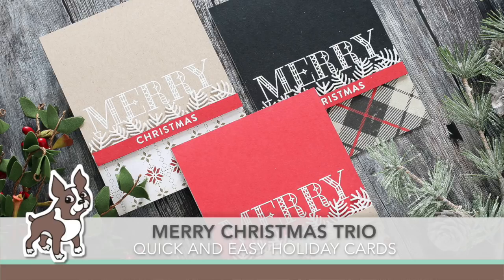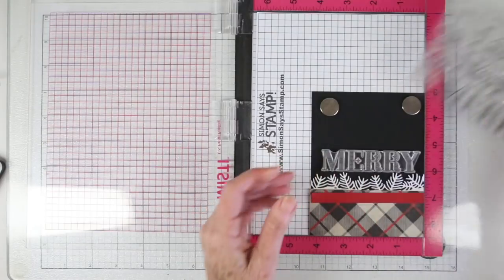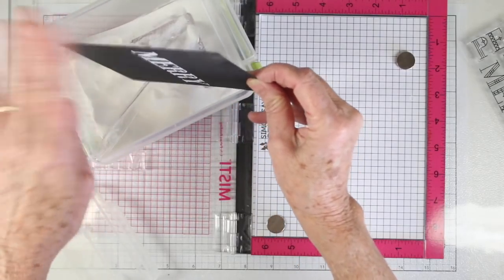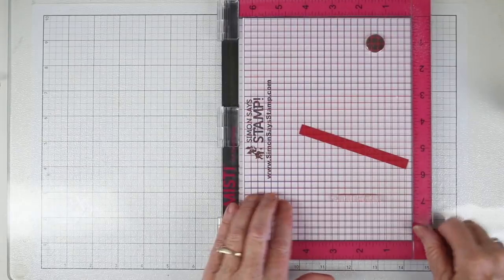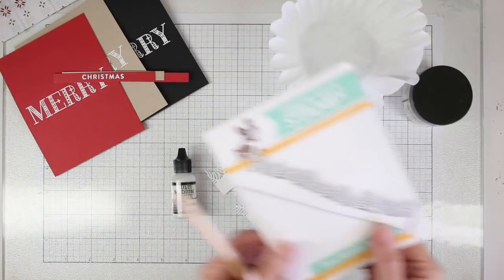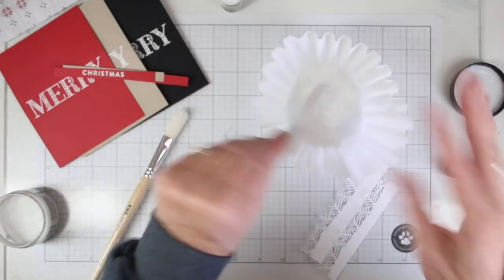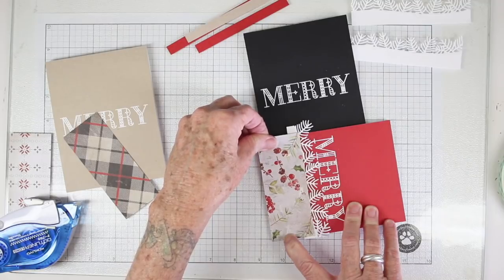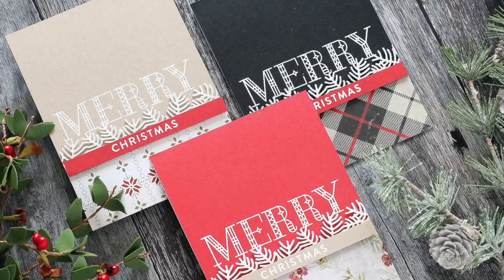Create Your Own Christmas Cards with Shari Carroll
As part of the Justine Hovey 12 Days of Christmas, Shari Carroll creates a trio of cards using the same sketch.

Leave a comment on every video in the hop to participate in the giveaway. Winners will be announced on Justine's YouTube Channel on November 7th

• Tim Holtz Idea-ology 8 x 8 Mini Paper Stash CHRISTMAS Paperie TH93625

• Simon Says Clear Stamps STAINED GLASS GREETINGS SSS101768 Making Spirits Bright

• Ranger .5 Oz. MINI MULTI MEDIUM MATTE Glue Adhesive Paint INK41511

• Tim Holtz Distress Stickles Dry Glitter ROCK CANDY Ranger TDR35879

• Simon Says Stamp PINE NEEDLE BORDER Wafer Dies S489 Making Spirits Bright